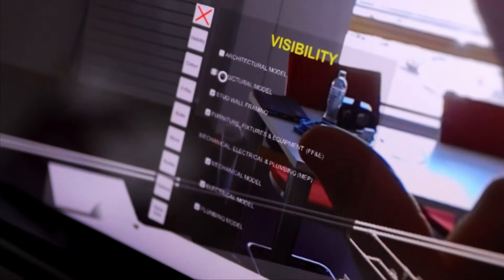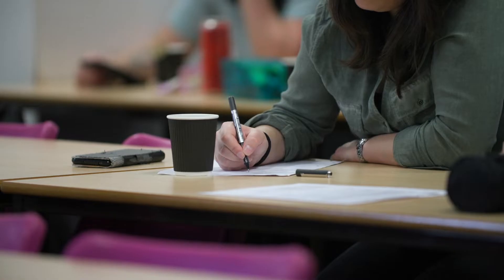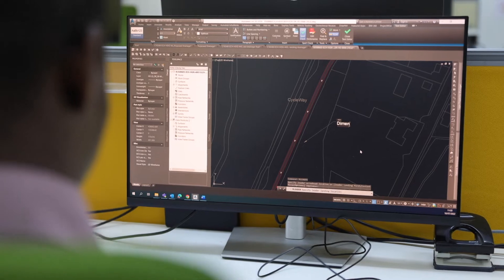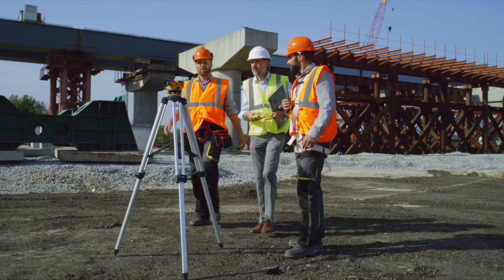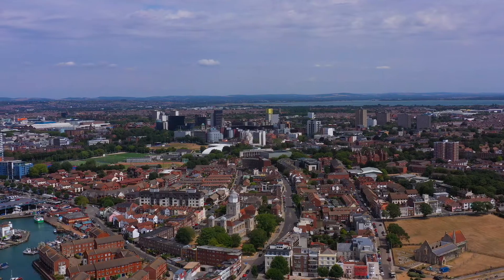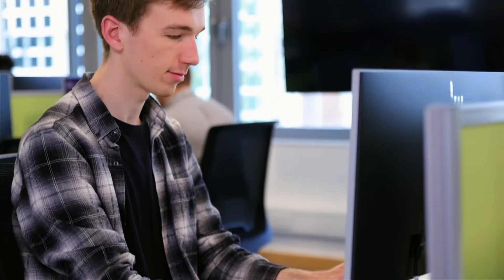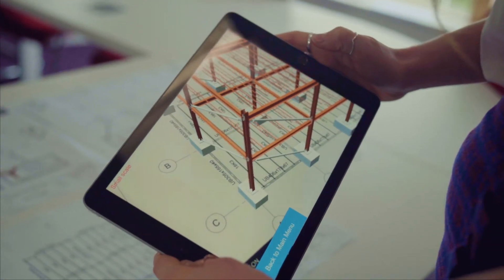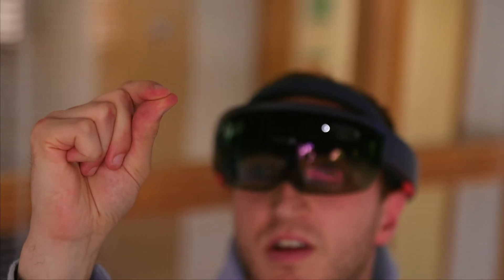BSc Quantity Surveying Course Overview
Meet BSc Quantity Surveying course leader Richard Wise, who talks us through where this course can take you.

Want to know what it's like to study and live in Portsmouth? Make sure to follow us across social: